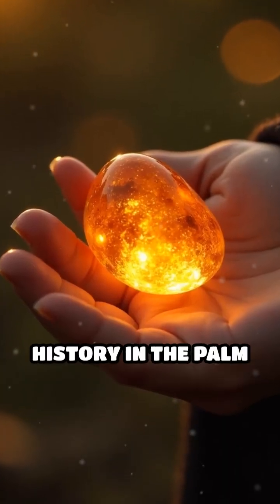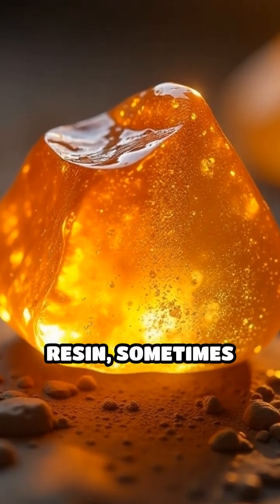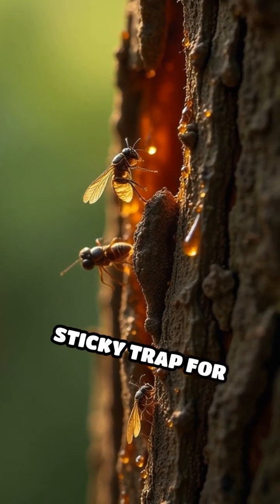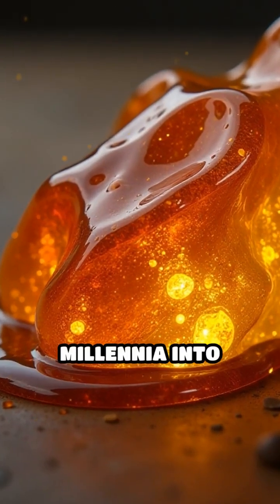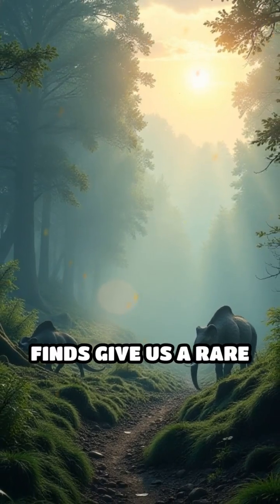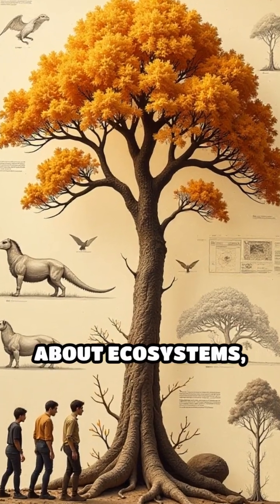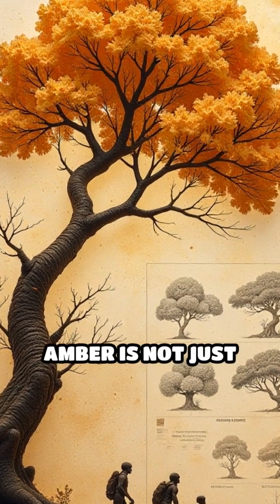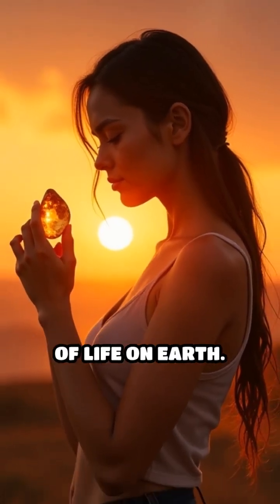Amber: Nature’s Ancient Time Machine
Step into prehistory with amber! Discover how this golden resin preserves life from millions of years ago.